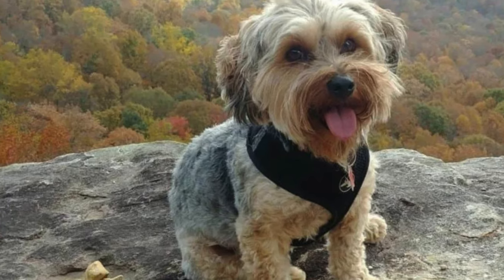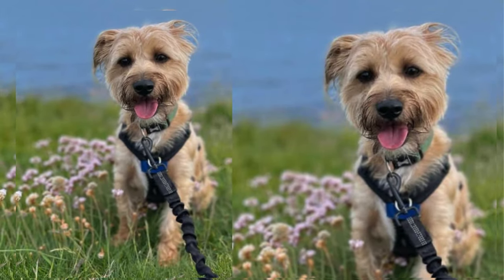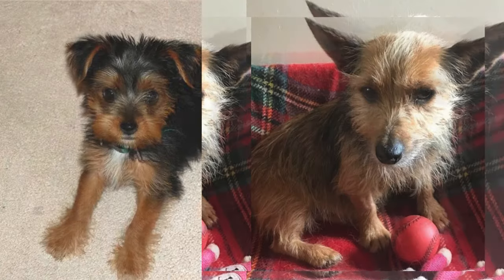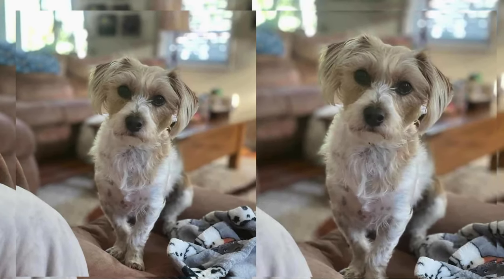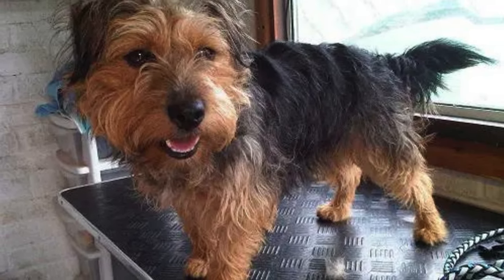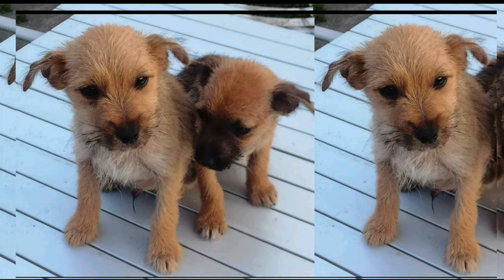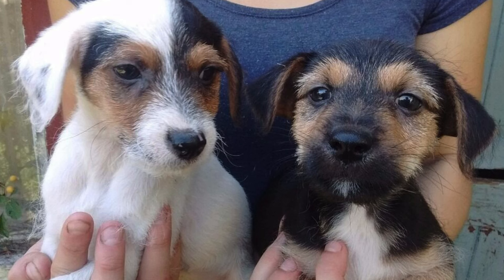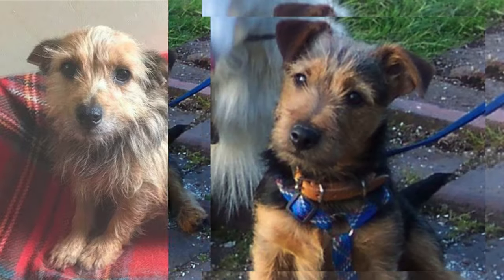Yorkshire Terrier Jack Russell Terrier Mix AKA Yorkie Jack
Dive into the enchanting world of the Yorkie Jack Terrier Mix! Discover the perfect blend of Yorkshire Terrier and Jack Russell in our comprehensive guide. Learn about their playful personality, grooming tips, and how to build a lifelong bond. 🐾